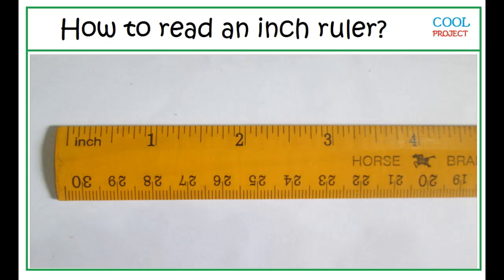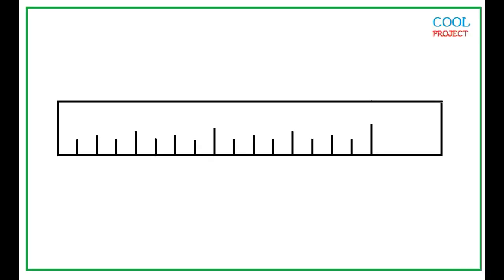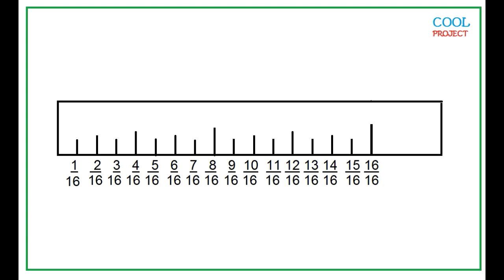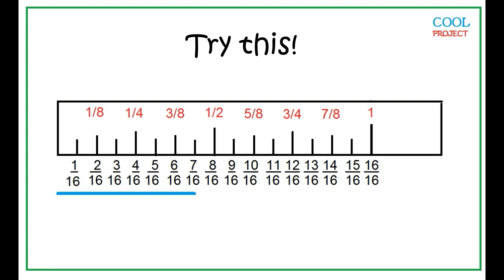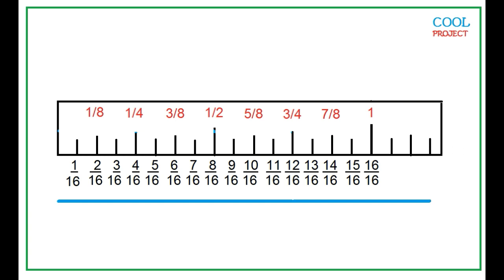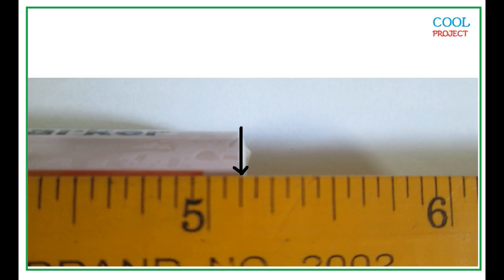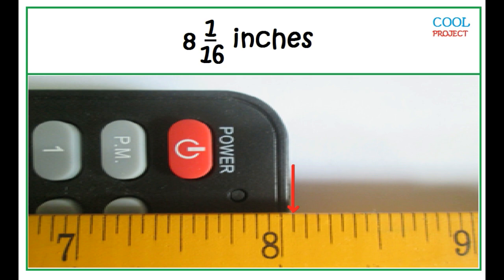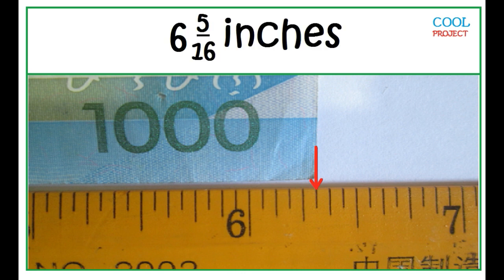HOW TO READ AN INCH RULER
Approximates the length of some objects using an inch ruler.
M7ME - IIa - 3